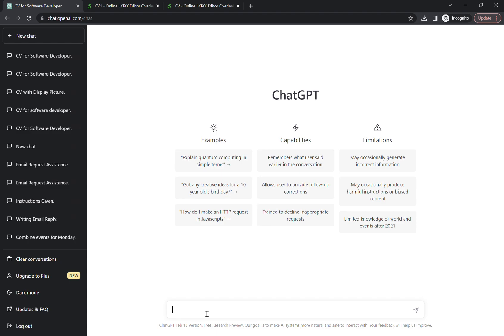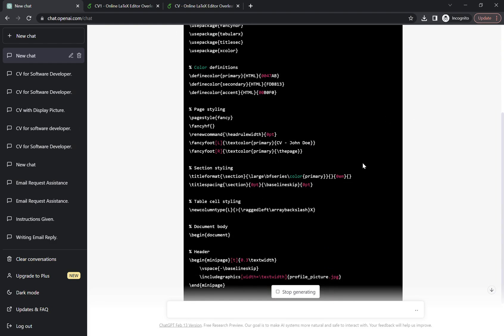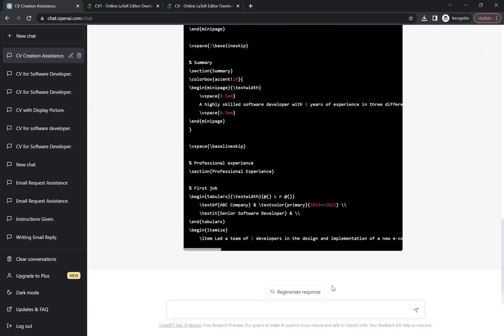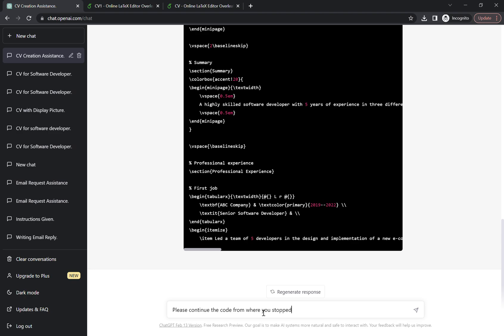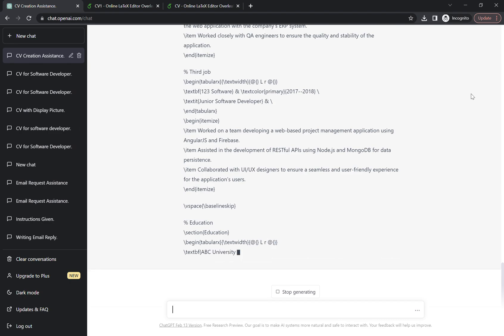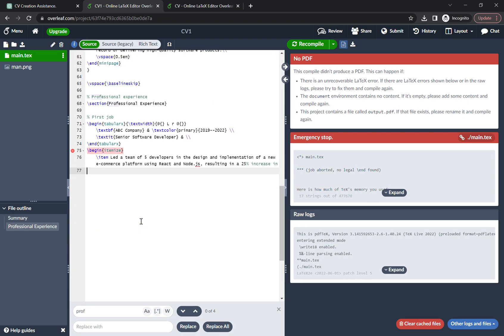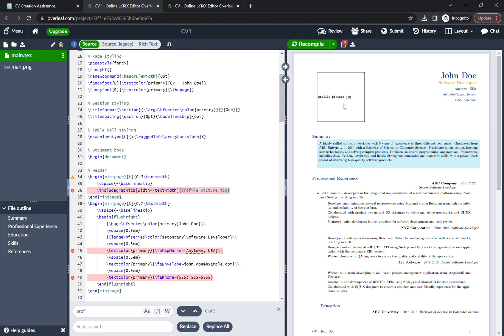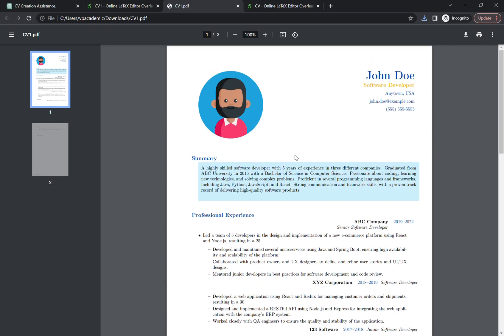Make CV with GPT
Make CV with GPT. Make a resume with picture using chatgpt. you will use openai's chatgpt to generate the code and oveleaf's online editor to run the code both platforms are free to use as of making of this video.